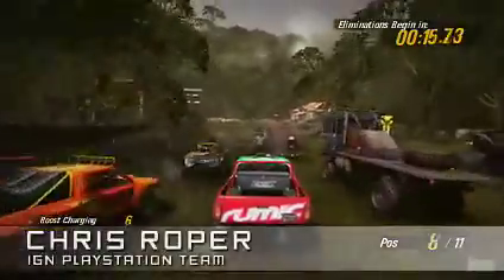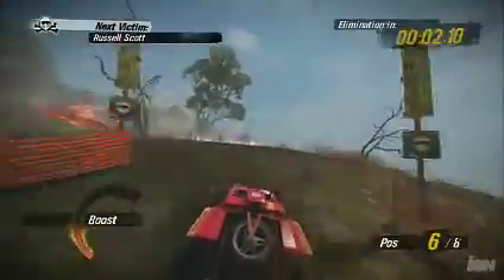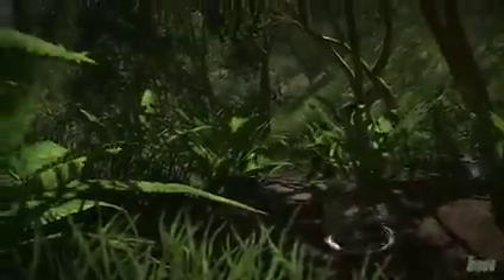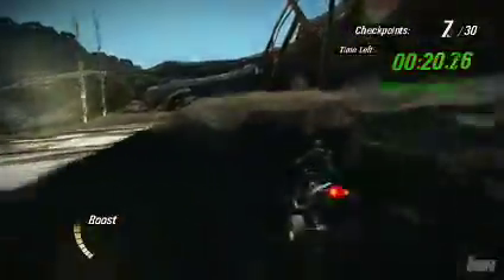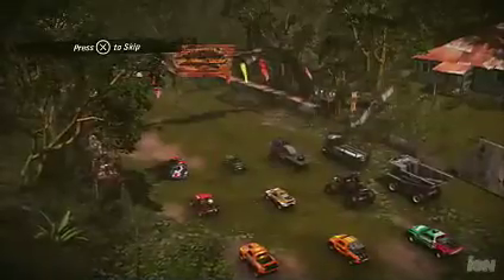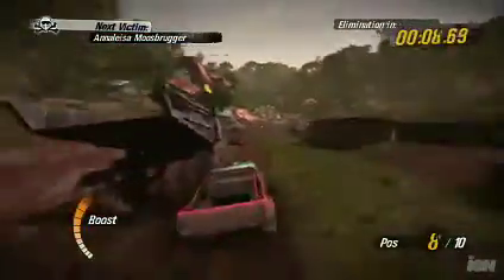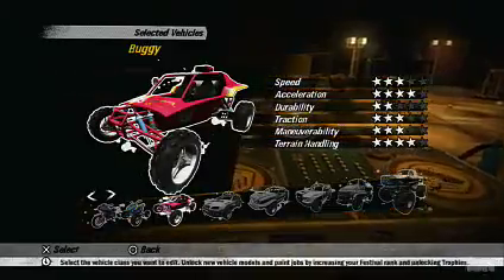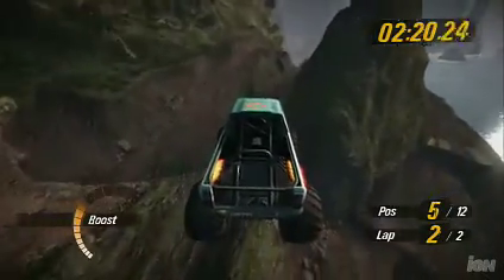MotorStorm: Pacific Rift Review (IGN)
MotorStorm: Pacific Rift PlayStation 3 Review - Video Review